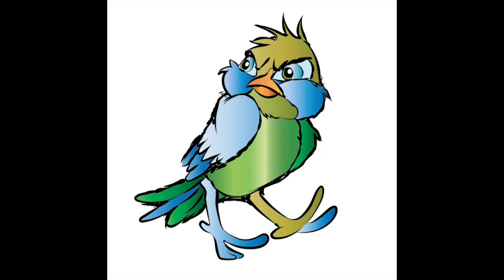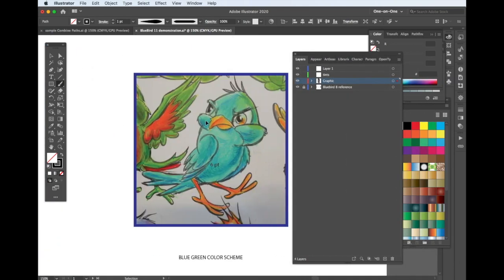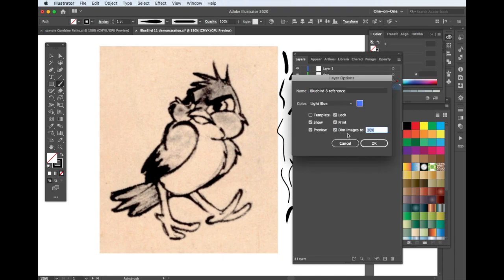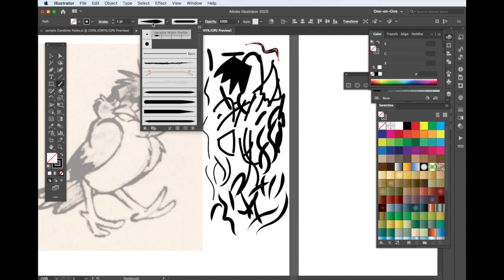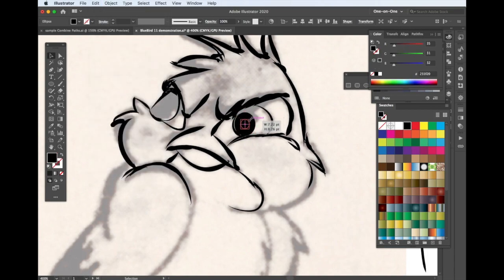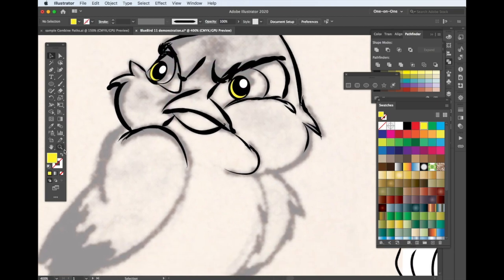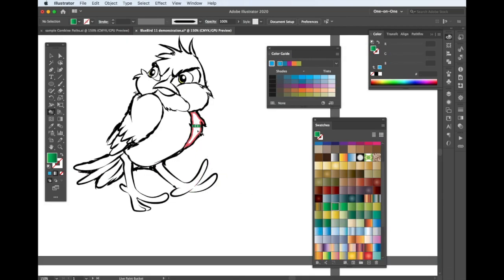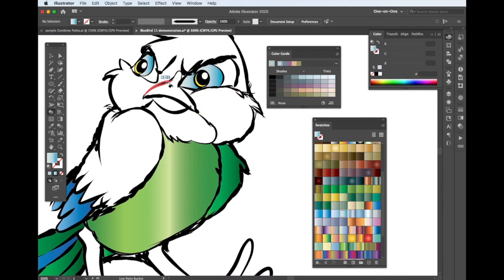Bluebird 11 in illustrator